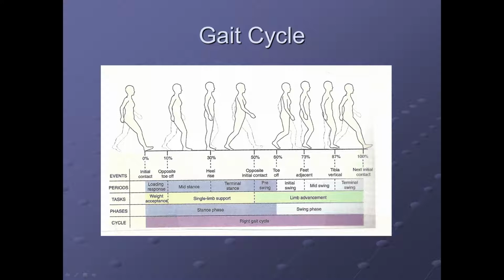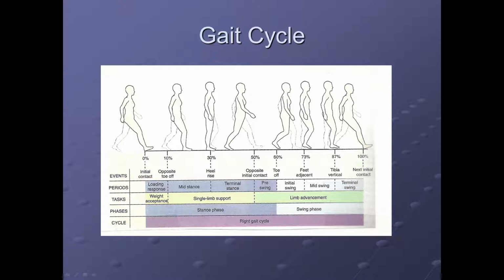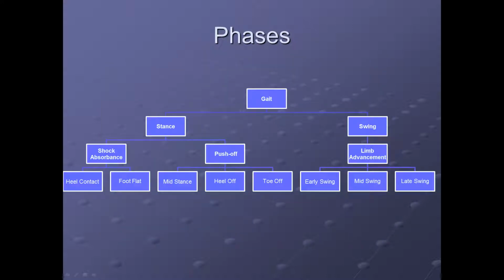GaitKInematics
Description of the Gait Cycle